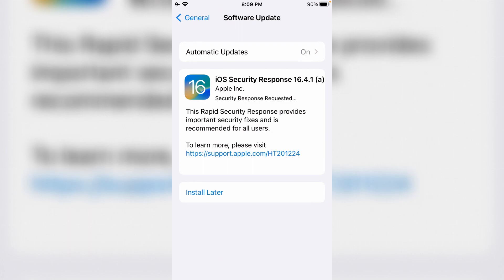ios 16.4.1a update | rapid security response ios 16.4.1 (a) - What's New?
ios 16.4.1a update | rapid security response ios 16.4.1 (a) new features for iphone.

This rsr ios 16.4.1a update released on may 2023,but this is not a ios 16.5 update.

But if you have a mac os or ipad,also you can try to update it.

This video has english subtitle at same time you can translate to tamil,kaise kare hindi,bangla telugu,kannada,malayalam and sinhala languages.

Today i get the following one new update for my ios iPhone se :

iOS Security Response 16.4.1 (a)

Apple Inc.

Security Response Requested...

This Rapid Security Response provides important security fixes and is recommended for all users.

Install Later

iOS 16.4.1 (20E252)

This update provides important bug fixes and security updates for you iPhone including:

.Pushing hands emoji does not show skin tone variations.

.Siri does not respond in some cases.

Some features may not be available in all regions or on all Apple devices.

For information on the security content of Apple software updates.Please visit this...

How to uninstall this ios security response 16.4.1 a :

1.If you like to remove this update just follow few steps.

2.By simply open your settings menu.

3.And goto general setting - about.

4.Now you can press ios version and finally click to "Remove Security Response".

5.If you get any error like failed to install update or not working issue,just comment to me.